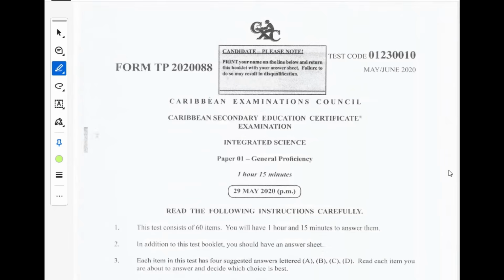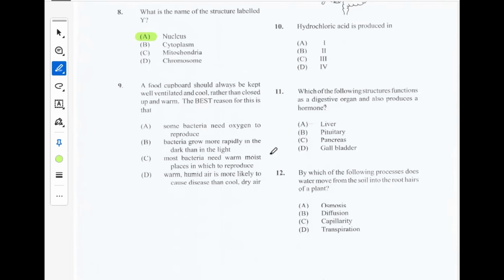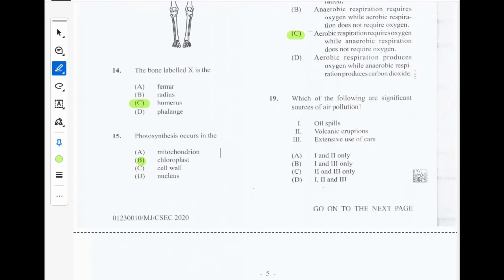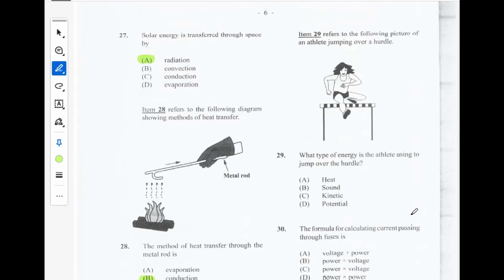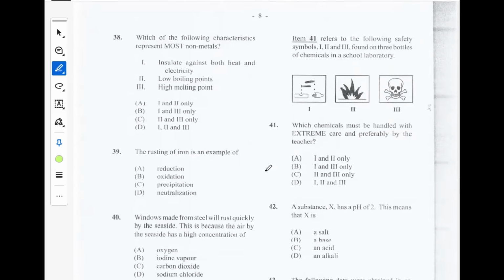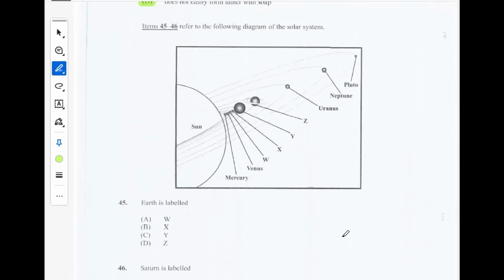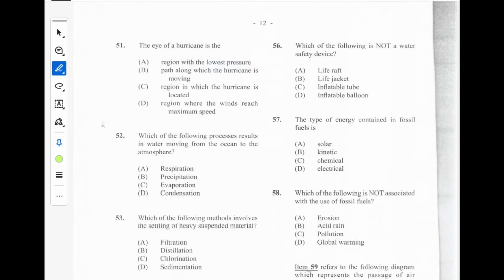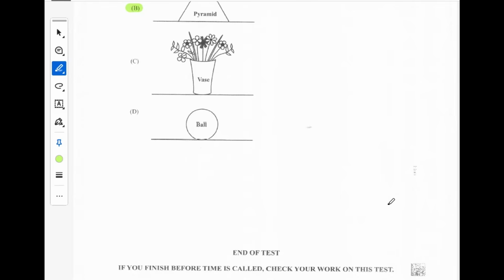Integrated Science June 2020 Paper 1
A look at the June 2020paper 1 exam in Integrated Science. Answers are given to the 60 MCQs in this paper.
Comment- let us know if this video helped you in preparation for your exam.